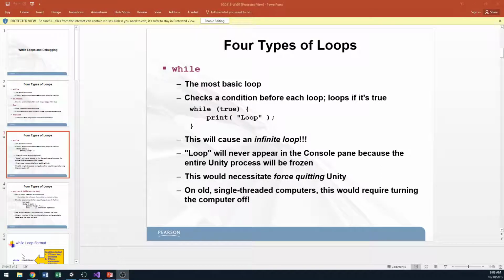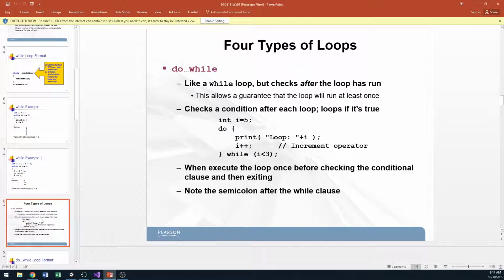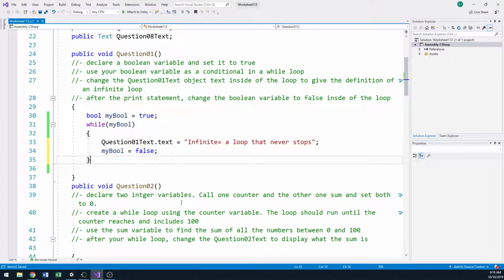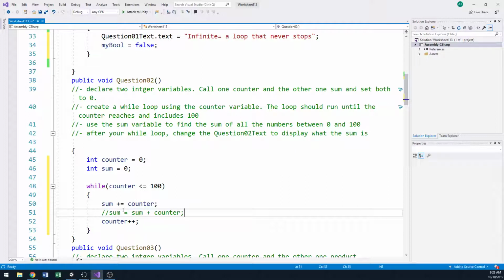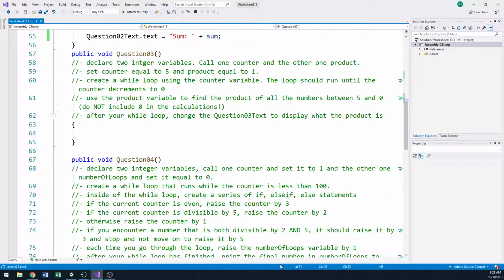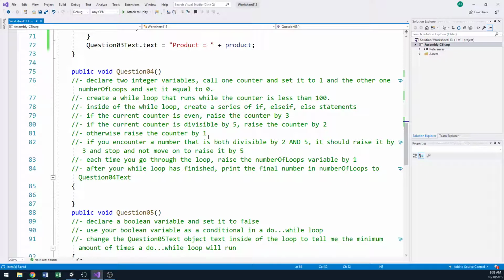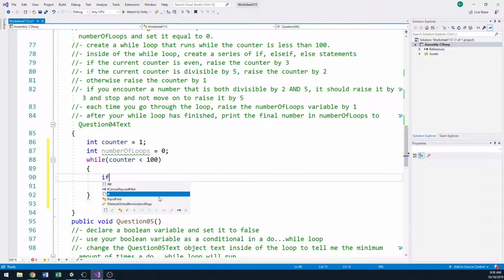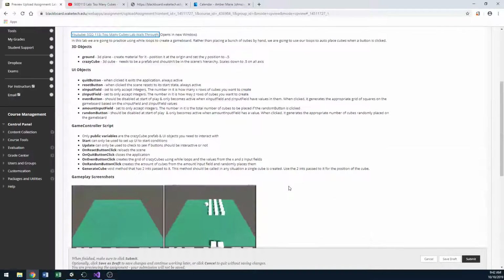SGD 113 Worksheet 8 walkthrough pt 1